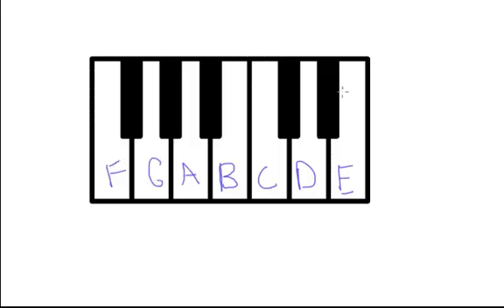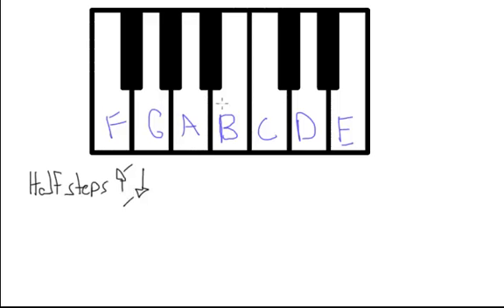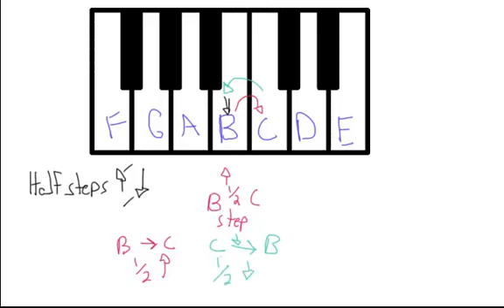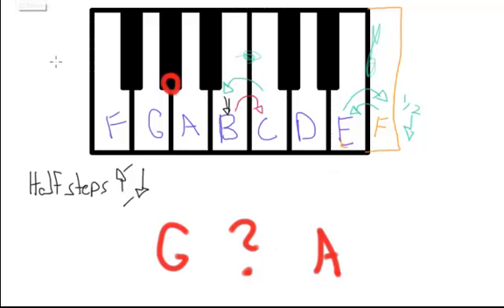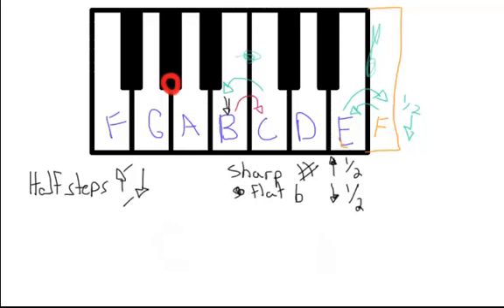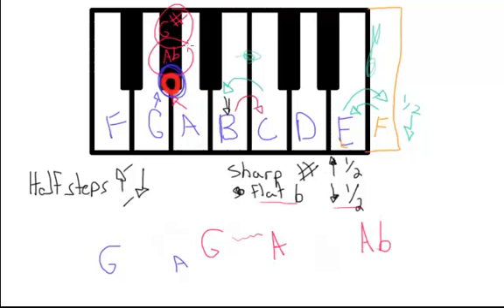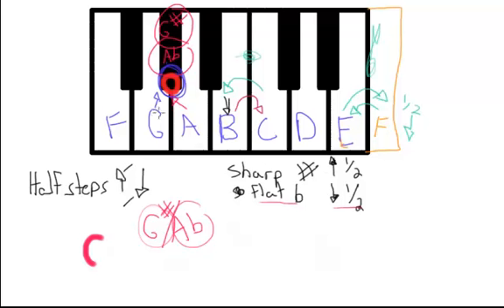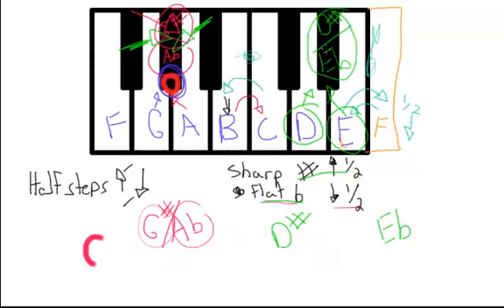Music Theory Lesson 3 - Sharps and Flats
What do you want to learn? Submit your suggestions in the comments section.